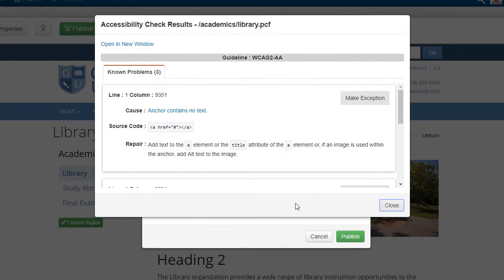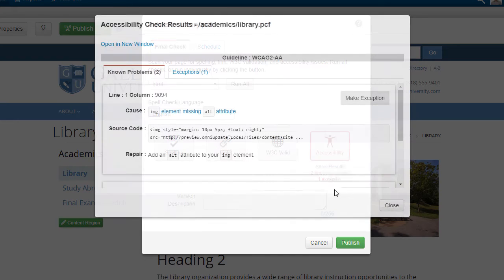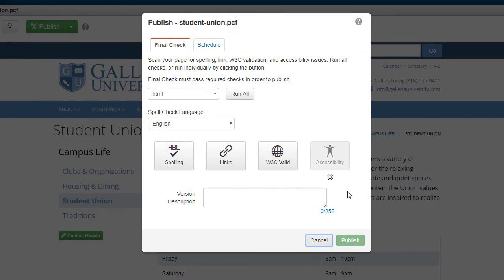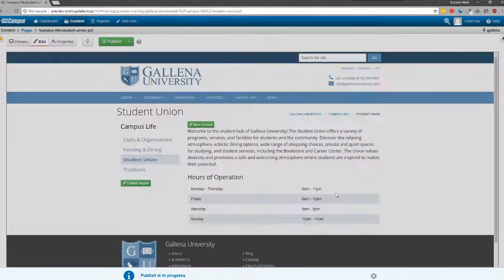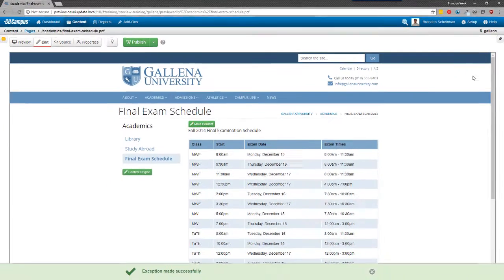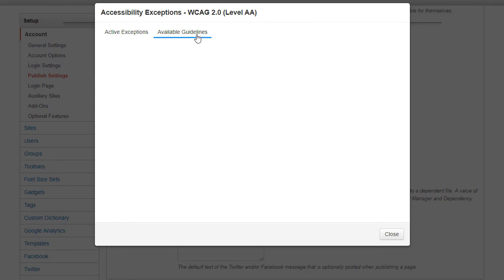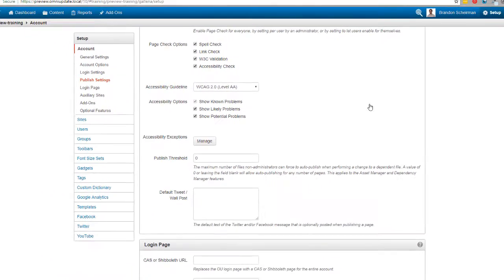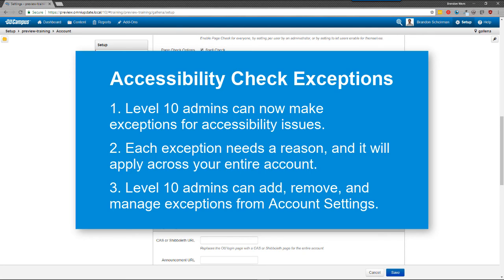Accessibility Check Exceptions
In version 10.9, we're giving level 10 administrators the ability to mark problems in their Accessibility Check report as exceptions. Learn more about this feature in this short video.